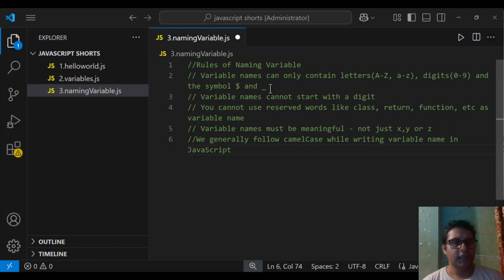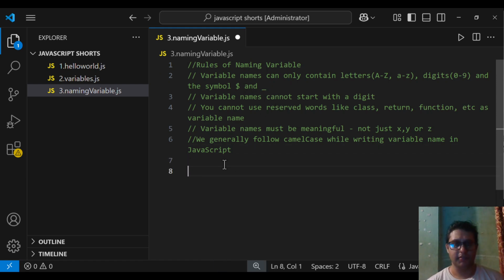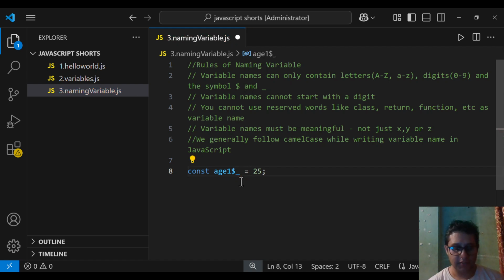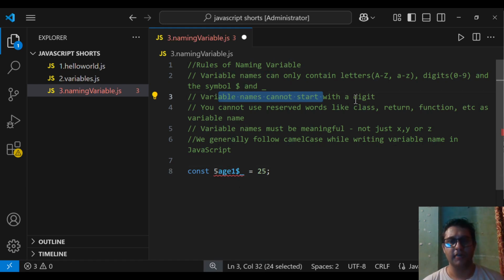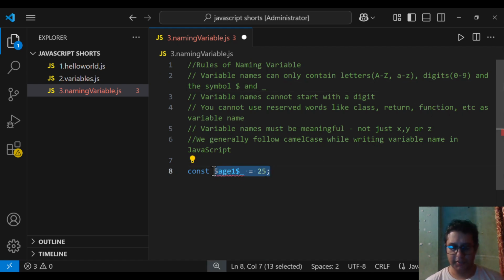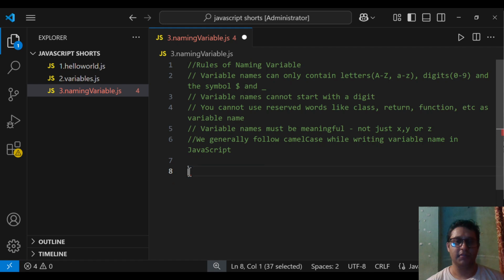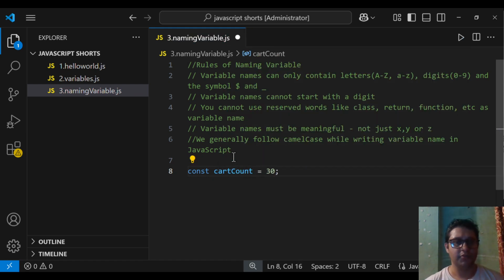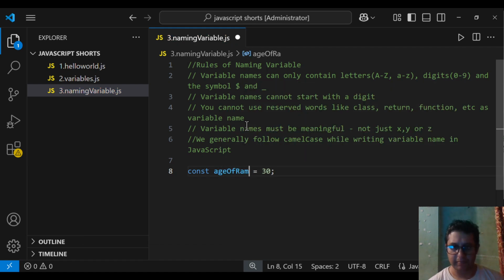JavaScript Variable Naming Rules | Fast & Easy | Part 3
In this video, I explain the rules of naming variables in JavaScript in a simple way.
You will learn:

Which characters are allowed in variable names

Why variable names cannot start with numbers

Reserved words you cannot use as variable names

Importance of meaningful names

camelCase convention in JavaScript

Perfect for beginners who want to write clean and error-free code.